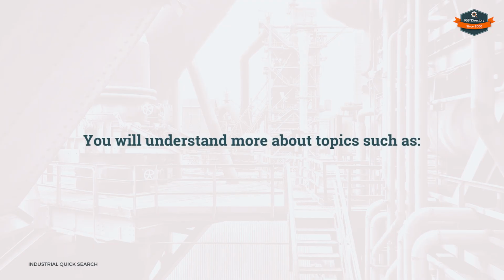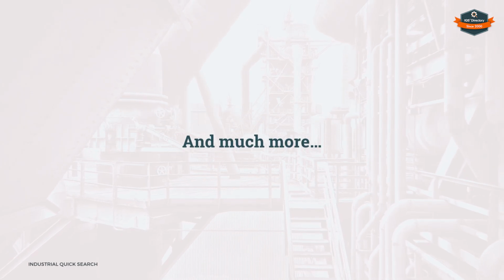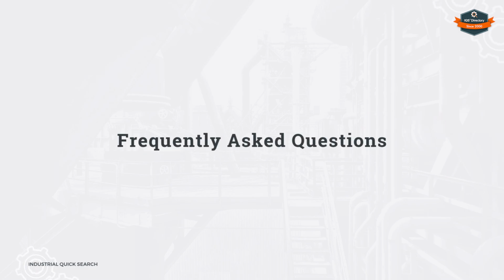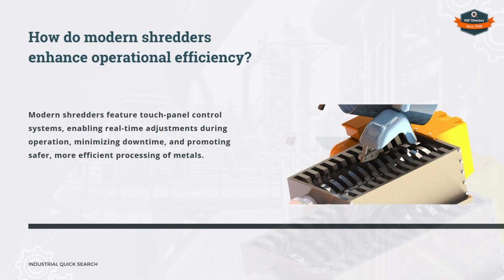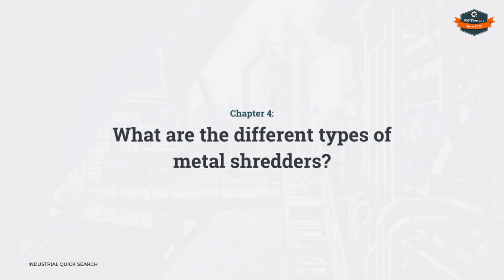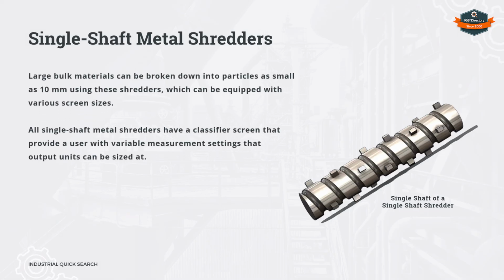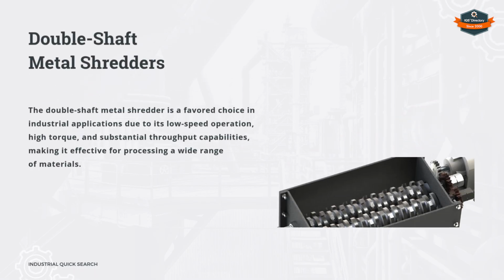Metal Shredders: The Complete Guide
Our updated Metal Shredders guide! In our all-new video, we discuss topics such as: what metal shredder is, metal shredder types, metal shredder uses, and much more…

Topics Covered:
00:00 – Introduction
00:34 – What are Metal Shredders?
01:31 – What are the different processes involved in metal shredding?
02:46 – What are metal crushers and how do they work?
03:19 – Frequently Asked Questions
04:03 – What are the different types of metal shredders?
05:52 – How Metal Shredders Contribute to the Economy and Considerations When Choosing a Metal Shredder?
07:36 – What are the advantages and disadvantages of metal shredders, and what maintenance practices are required for them?
08:53 – IQS Directory

Key Takeaways:
- Learn about the different types, properties, and applications of metal shredders.

Perfect for:  professionals, teams, and businesses wanting clear insights into metal shredder and its applications.